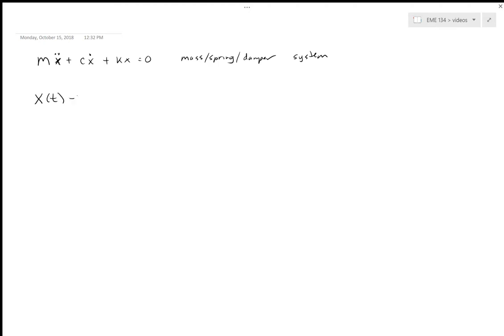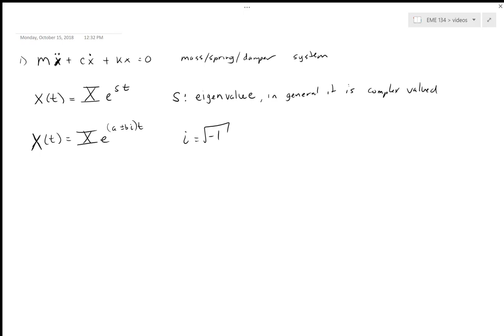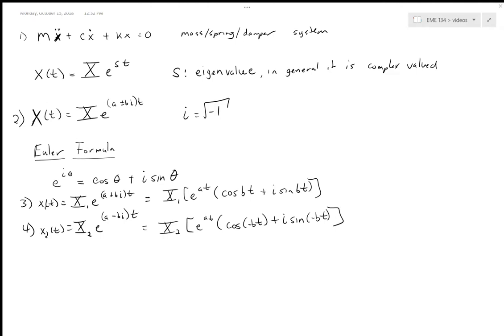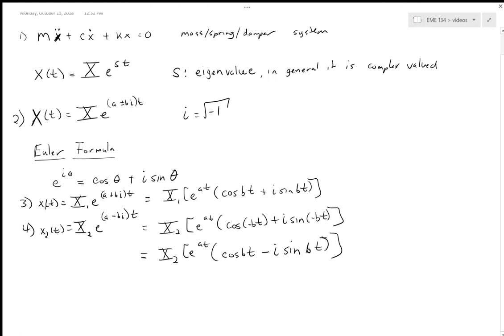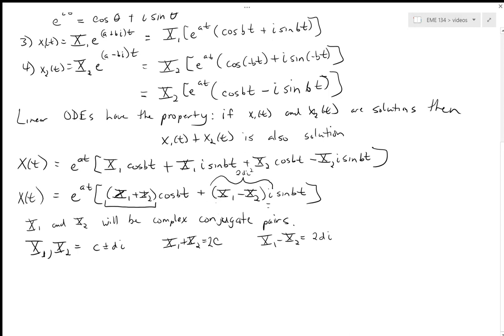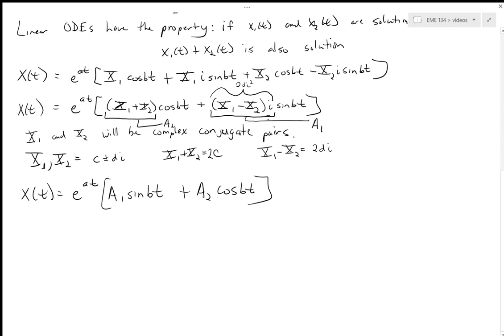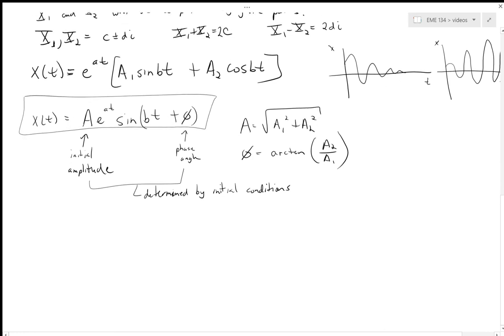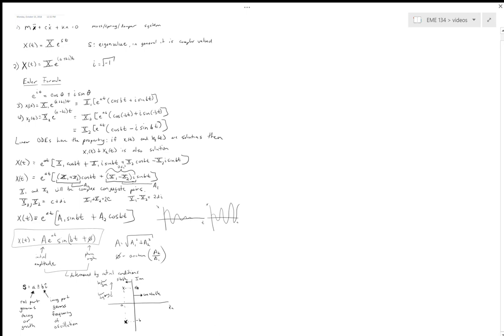EME 134 Fall 2018: Physical Explanation of Complex Eigenvalues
Starting with an exponential solution to a linear ordinary differential equation I transform the solution into a real valued solution of an exponential times a sine. The real part of the eigenvalue is found to relate to the decay or growth of the system over time and the imaginary part relates to the frequency of oscillation.